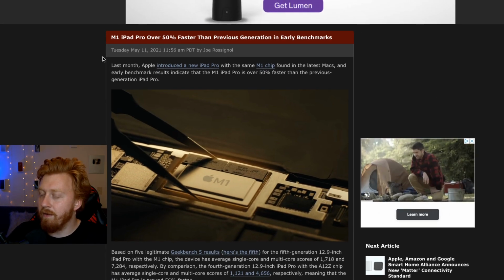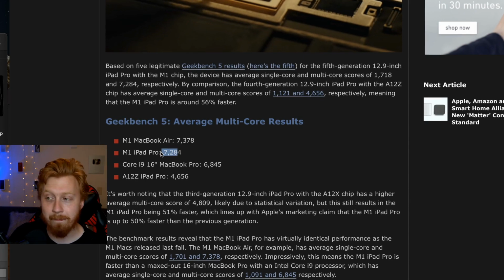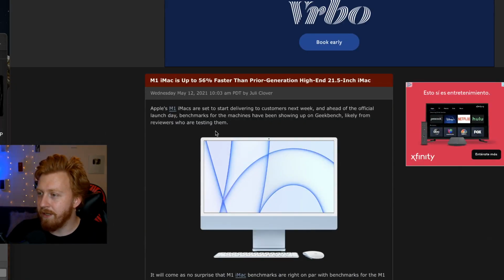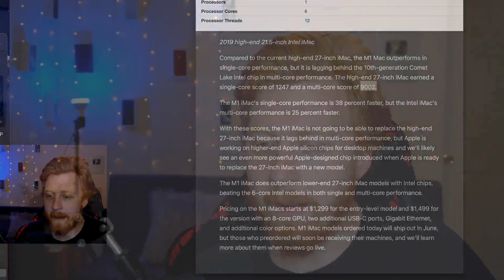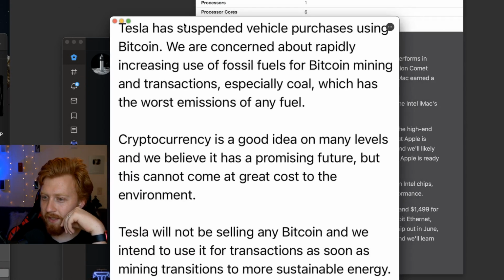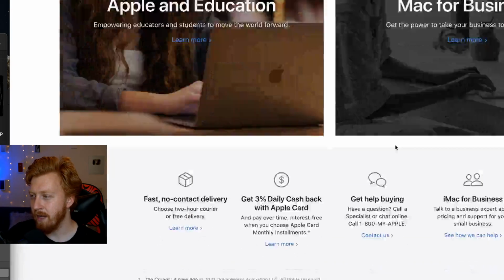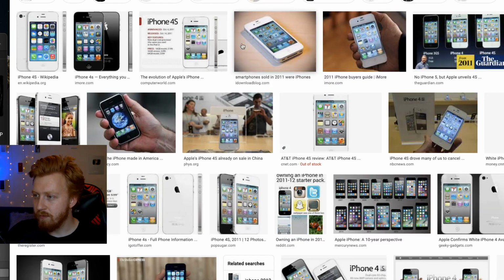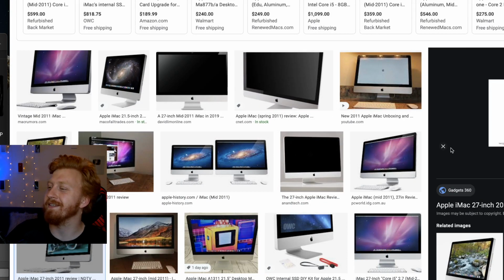M1 Geekbench Results on iPad & iMac